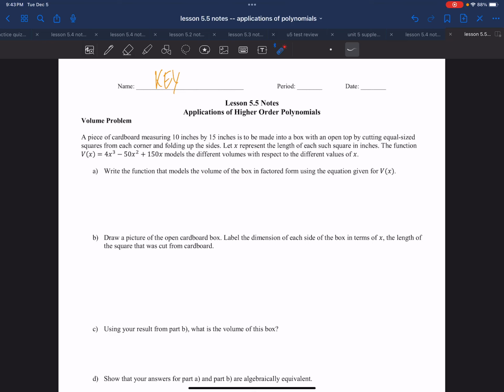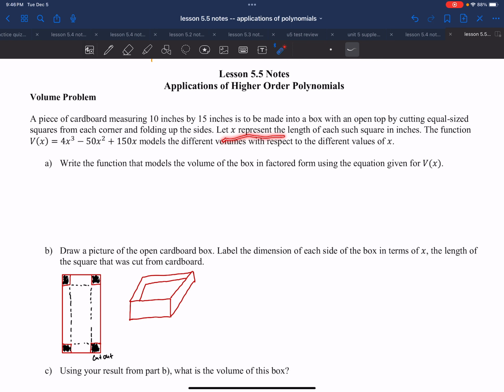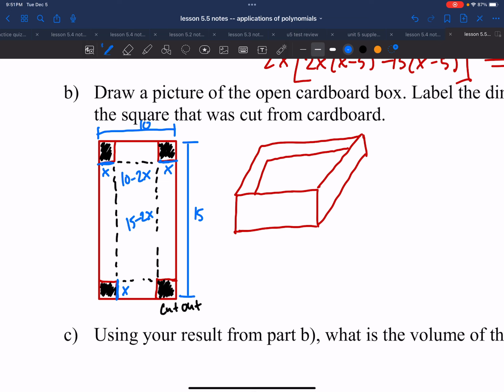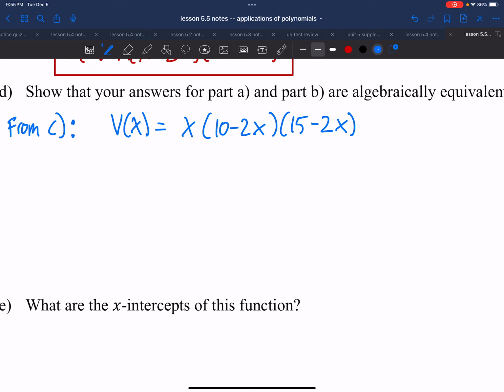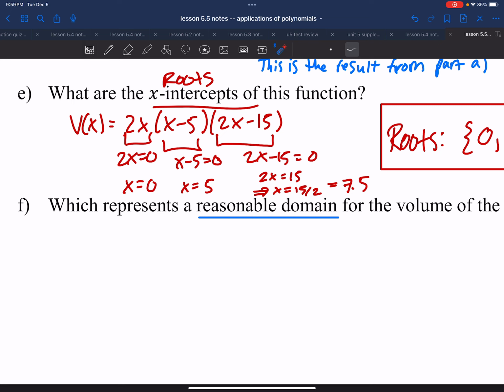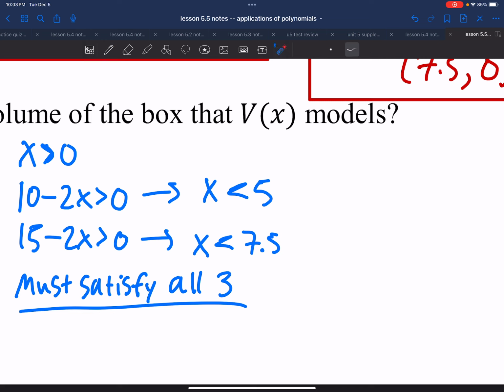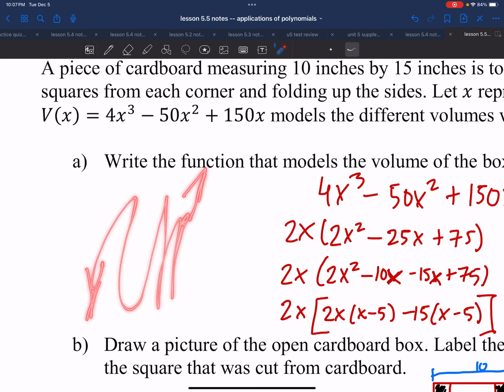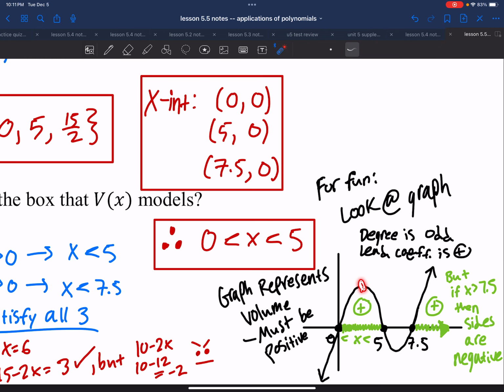Algebra II: Lesson 5.5 — Applications of Higher Order Polynomials (Volume Problem)